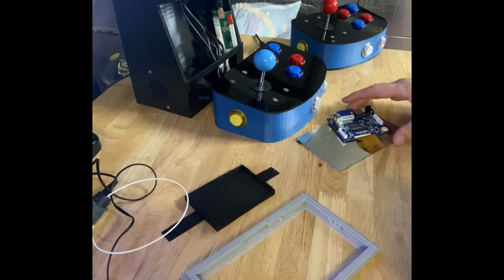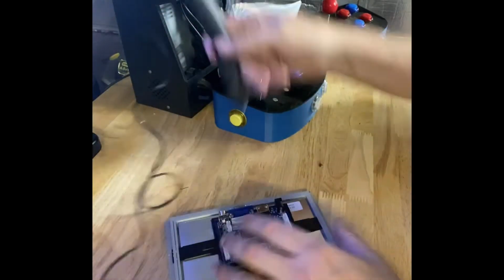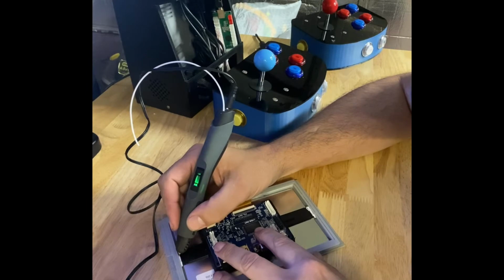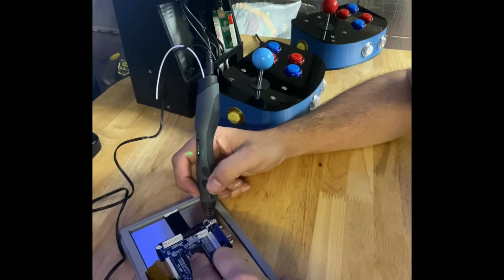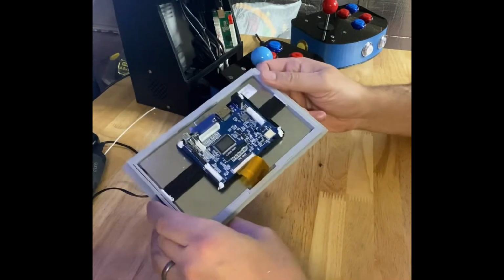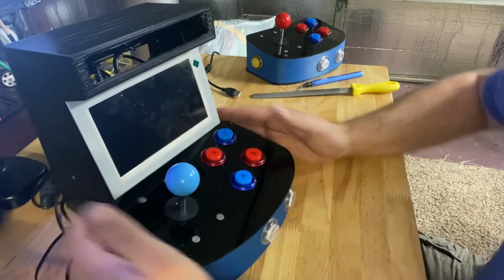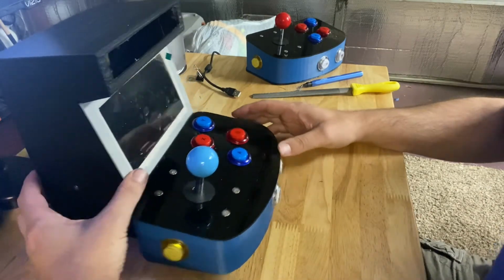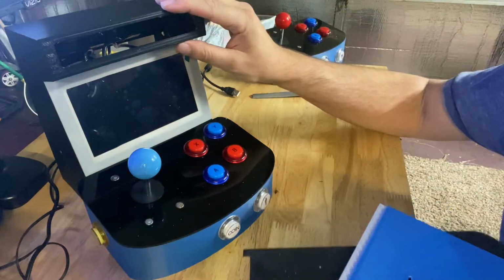Retro-R-Cade Desktop Arcade Cabinet, Day 3 (screen)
3D printed Retropie cabinet.

Speakers:
CQRobot Speaker 3 Watt 8 Ohm...

LCD Screen:
GeeekPi 7 inch 1024 x 600 HDMI...

Audio Amplifier:

2 Pieces PAM8406 Mini Audio...

Arcade Buttons/Joystick set:

Fosiya 2 Player LED Arcade...

USB External Port:
Flush Mount USB Cable,Square...